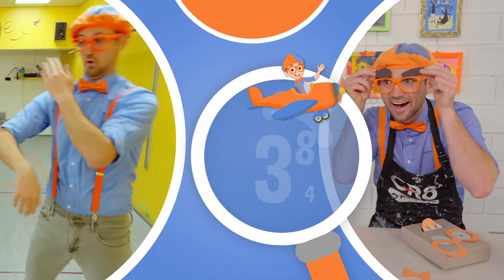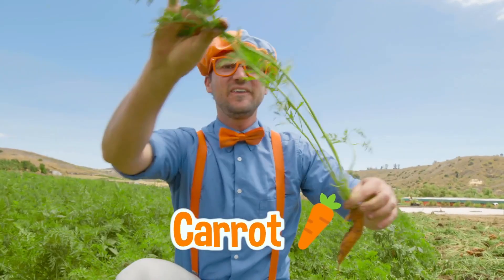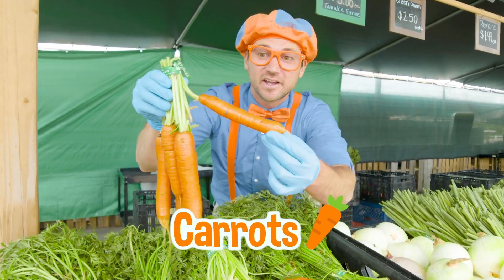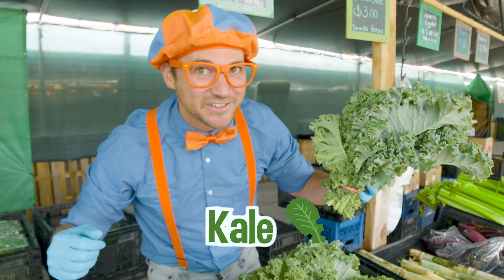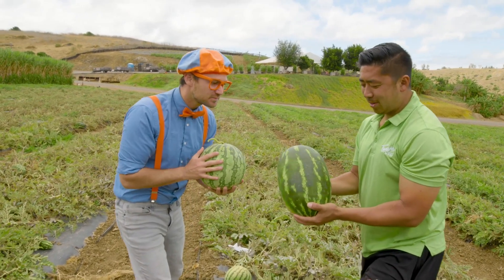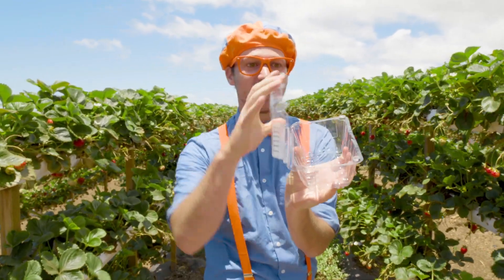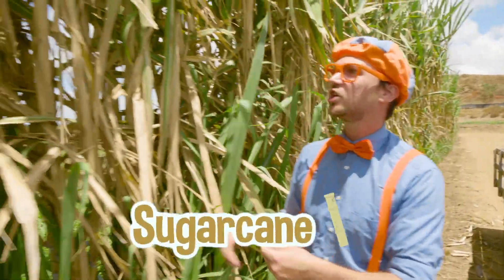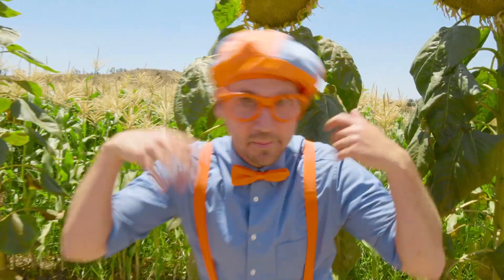Blippi Visits Tanaka Farms | Moonbug Kids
Welcome to Moonbug Fun Zone! On today, Blippi Visits Tanaka Farm in in Irvine, California and goes fruit and vegetable picking to learn about healthy eating for kids. This fun video for kids teaches children about Fruits, Vegetables, Farms for kids, Healthy Eating and fun learning for toddlers.. Blippi learns and teaches toddlers. This Blippi episode for kids is a great way for your children to learn things like - Fruits - Healthy Eating For Kids - Learning Colors For Kids, Learning Shapes For Kids, Learning Numbers For Kids, Learning Animals!. Blippi makes educational videos for children where he explores the real world to explore the curiosity of our children.

Moonbug Fun Zone is the home of all your favorite cartoon kids videos, songs for children and more. Join Arpo, Blippi, Mila and Morphle and the rest of our friends at Moonbug Kids for fun adventures, learning and songs.